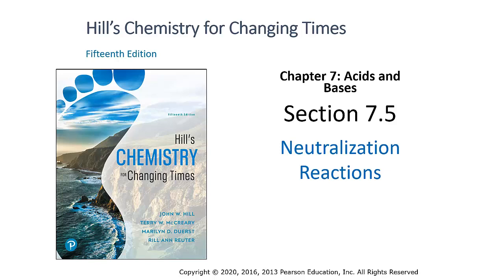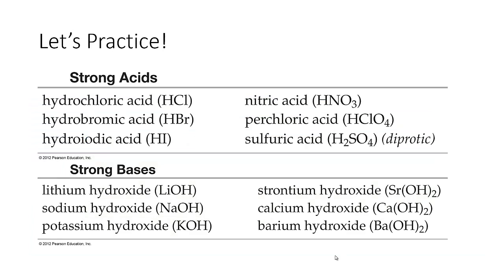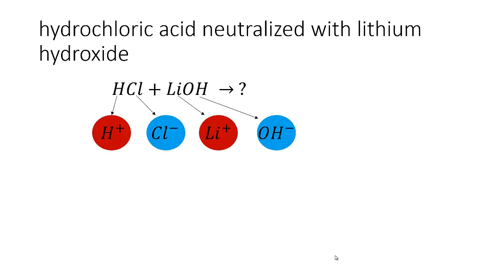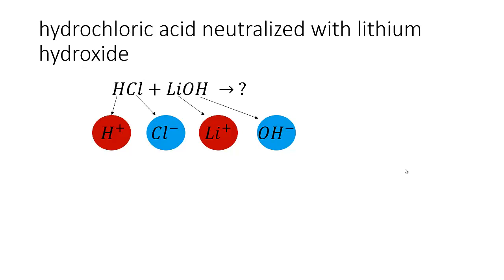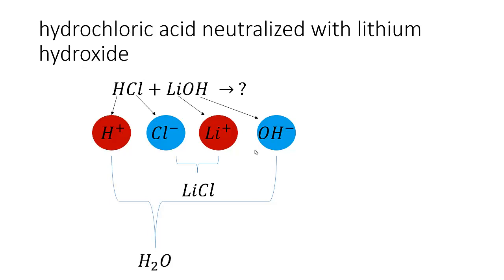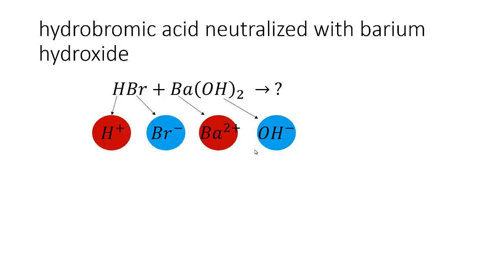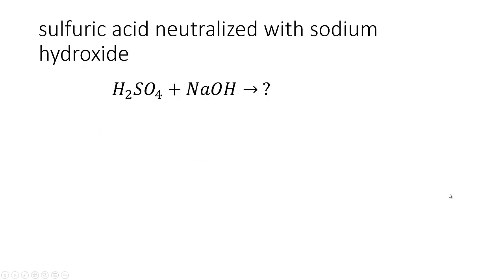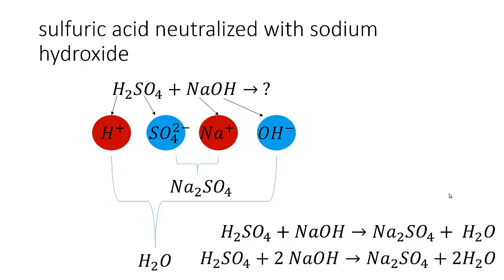Chapter 7 Sections 5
Neutralization reactions explained